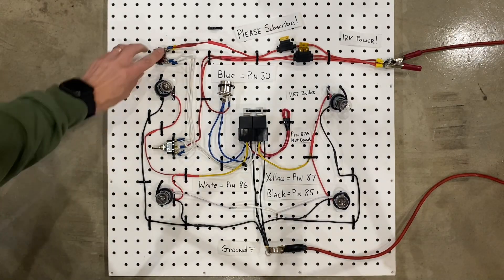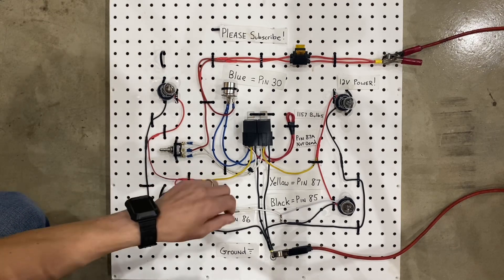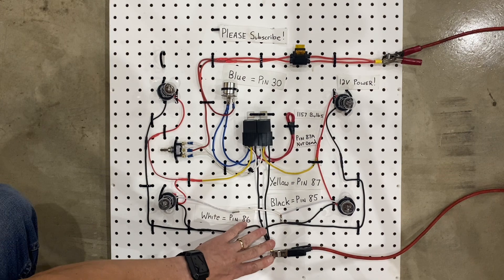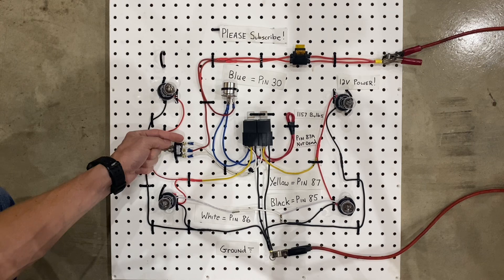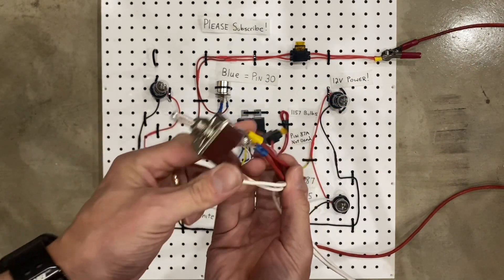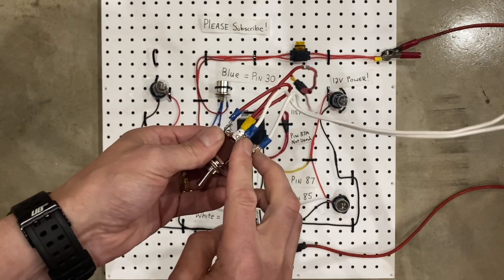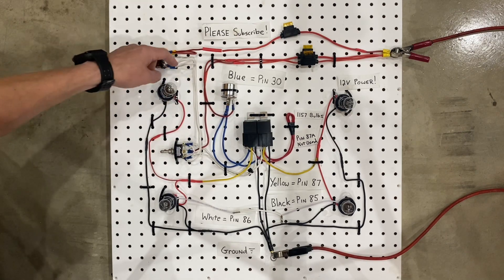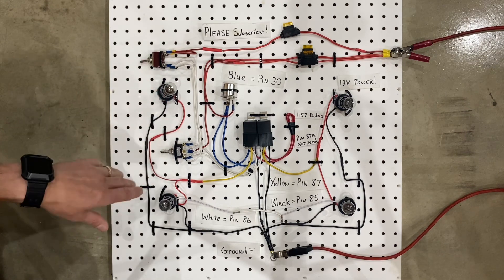How to Add Hazard Lights / 4 Way Flashers to a Turn Signal Circuit. Hotrods | Cars | Motorcycles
In this video, I show you how I would wire hazard lights (4-way flashers) into an existing turn signal circuit. This could be used for a hotrod, car, truck, motorcycle, ATV, dirt bike, side by side, go cart, or whatever kind of vehicle needs working hazard lights. There are many different methods of wiring 4 way Flashers, Hazards, and Turn Signals, but I prefer to wire them as I describe in the video because I feel like it is a safest method. Below is a list of the relays, the non-LED turn signal flasher, fuses, the incandescent 1157-style bulbs, 1157 style bulb sockets, and the 3 way toggle switch I used to make the entire circuit work properly.

Items used in this video (You may not need to buy in these quantities, but I did.)
🔗 Double Pole Single Throw DPST Switch
🔗 3 Way Toggle DTSP Switch (Double Throw, Single Pole, not-momentary) (Diff brand than video)
🔗 10 Pack of 1157 Bulbs
🔗 2 Pin NON-LED Turn Signal Flasher (Diff brand than video)

➡ This is my video on how to wire the turn signal circuit used in this video: